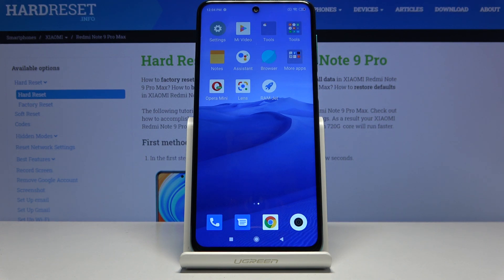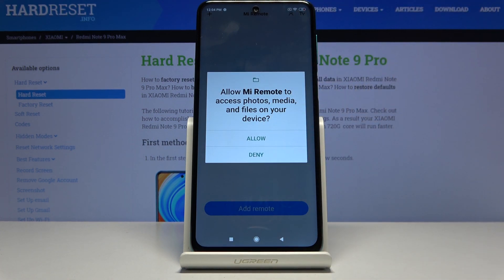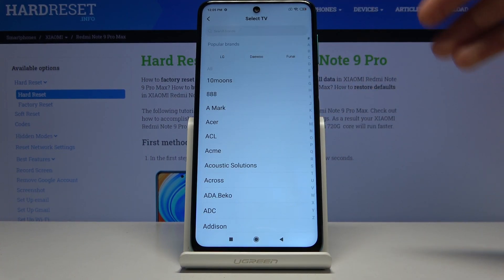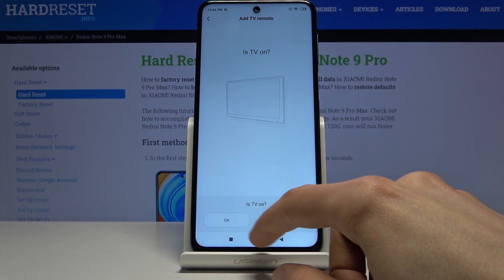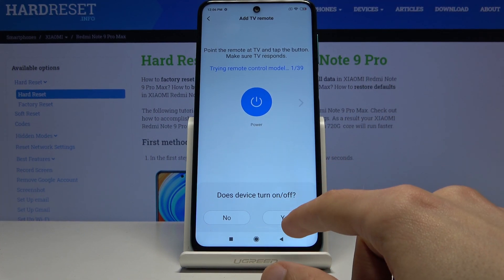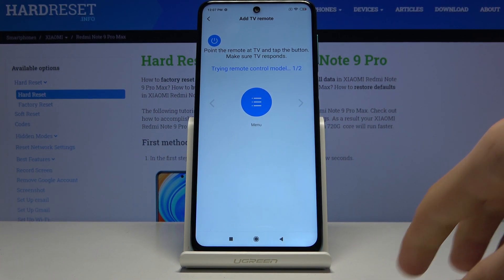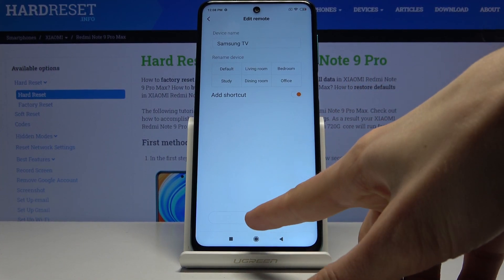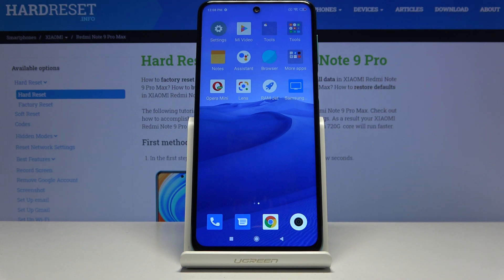Mi Remote App - How to Add Remote on XIAOMI Redmi Note 9 Pro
Check out the attached instructions, where we teach you how to activate Mi Remote feature on your device. Using this perfect option, you'll be able to turn your XIAOMI Redmi Note 9 Pro into a real wireless remote control!